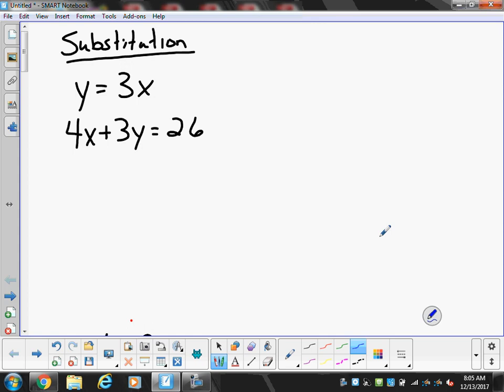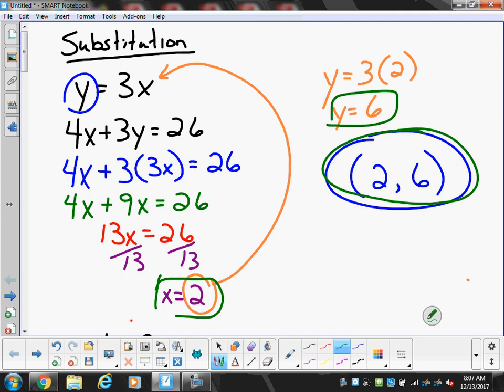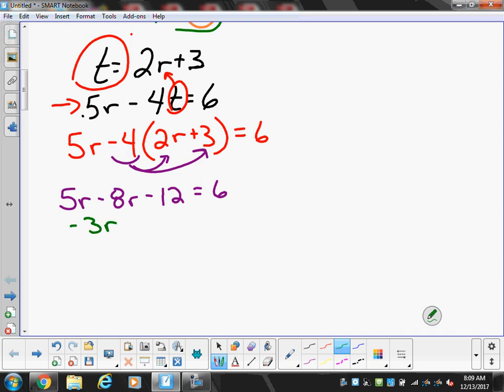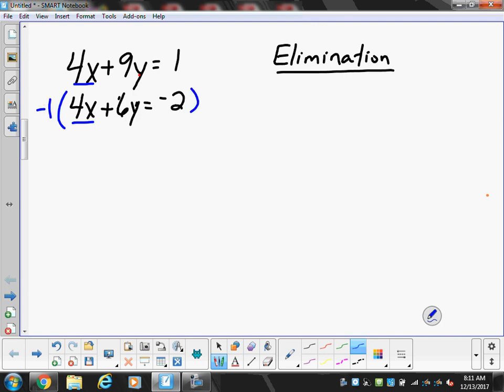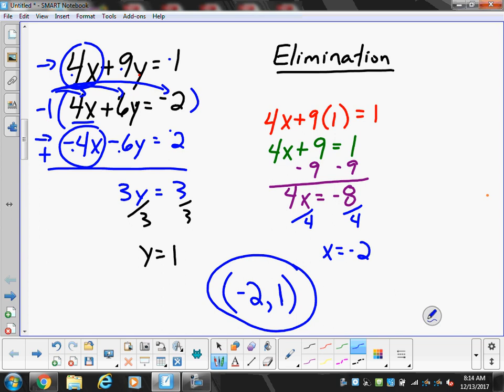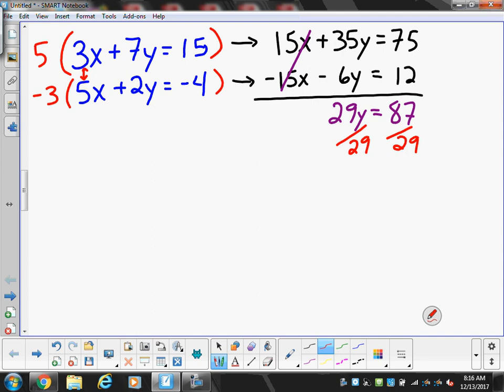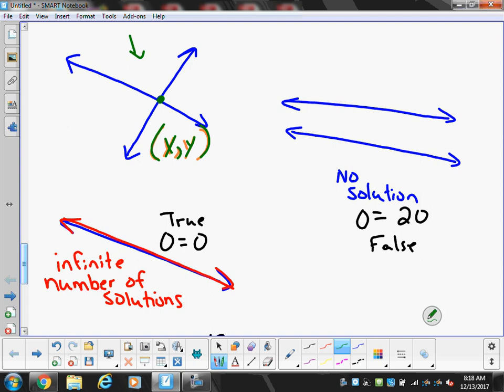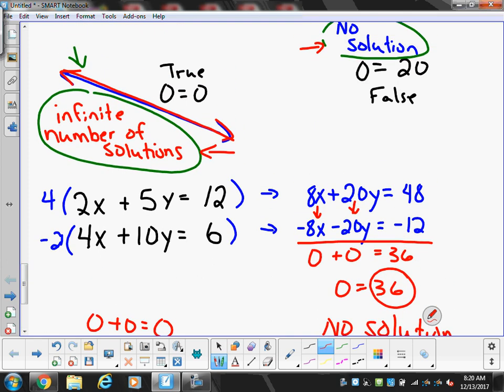Review Notes Video Solving Systems of Equations 12 12 17